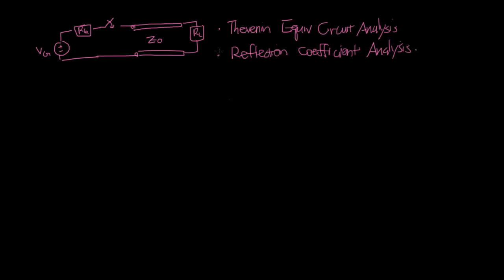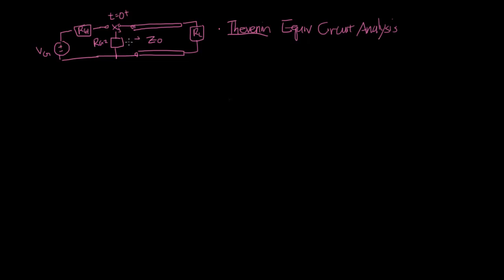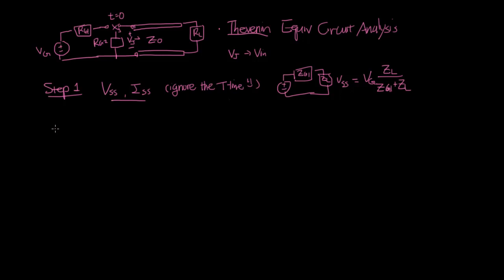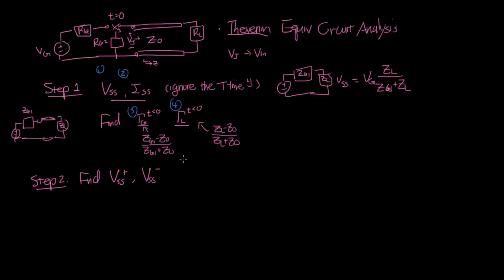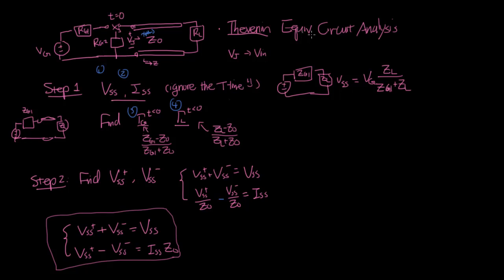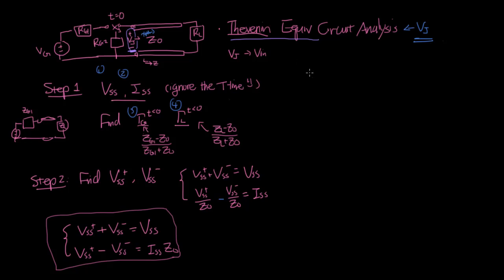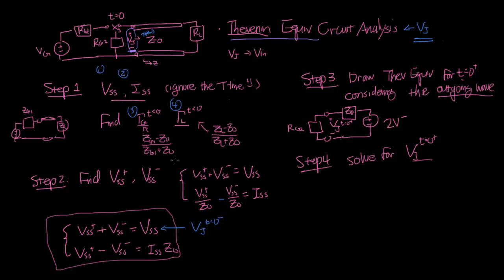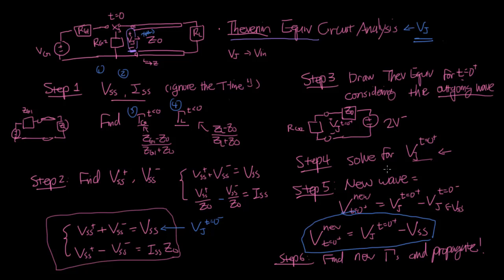GT ECE 3025 Example T6-01: Generator-side switch charged line example.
Learning Objectives (Skills):

T6-01: Use Thevenin Equivalent Analysis to propagate new waves that result from perturbation.
T6-02: Use Reflection Coefficient Analysis to propagate new waves that result from perturbation.